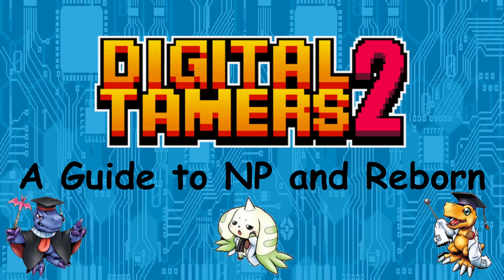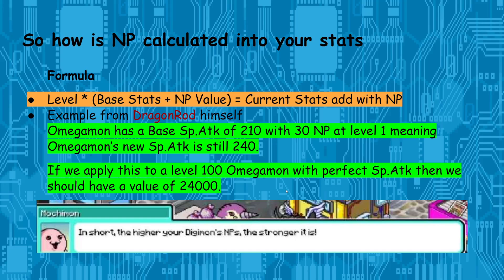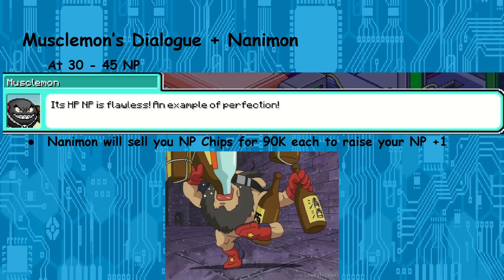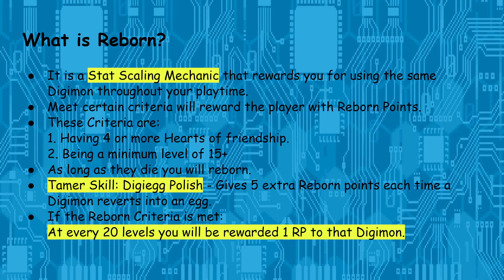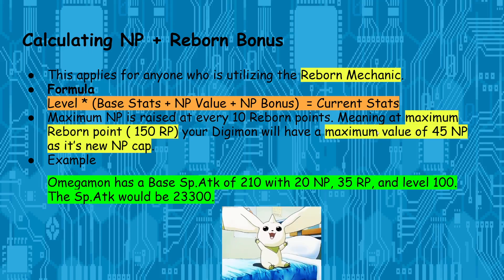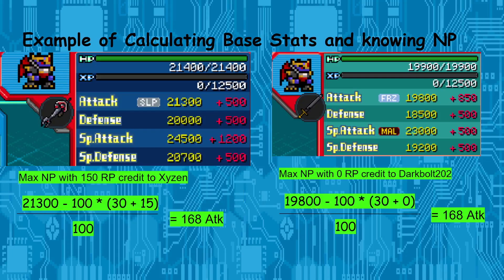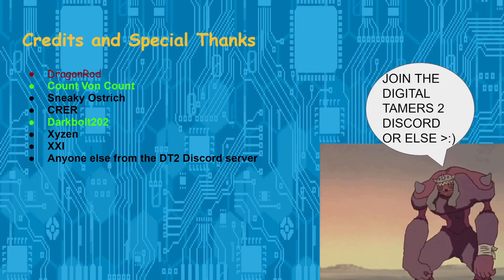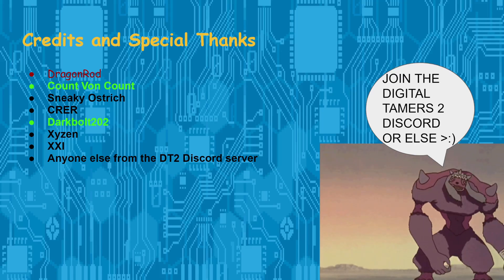Digital Tamers 2 Guide - NP and Reborn Math explained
Edit:
For Musclemon dialogue 9 - 10 NP is not supposed to exist. The ranges is supposed to be 5 - 10. The Dialogue is bunched up with "...is ok, I guess...nothin' special."  Credit for @Jo'Abyssal for seeing that in the comments.

For Musclemon dialogue 30 - 44 "... is flawless! An Example of perfection."
At 45 NP '...is beyond perfection! I didn't even know that was possible! That's very special, man!"
Credit for @Smdnl for correcting this during a stream.

For calculating RP after the criteria is met. The formula is gonna be:
Level/20 = RP rounded up

So if you're at Level 81 with the Digieggpolish Skill you'll still get 10 RP during that Reborn Cycle.
81/20 = 4.05 = 5 + 5 from TS = 10 RP

Hope this guide is helpful and accurate to how Dragonrod does the numbers.